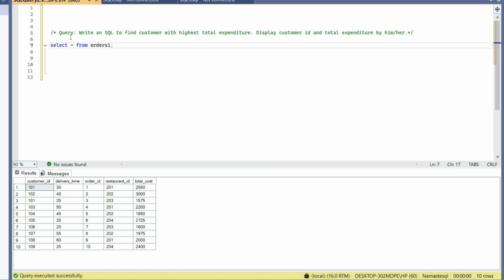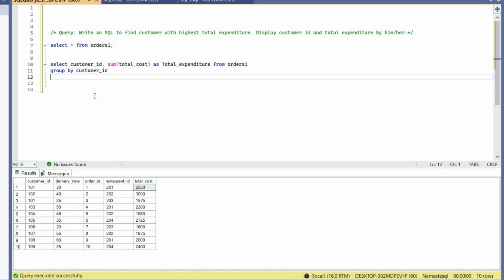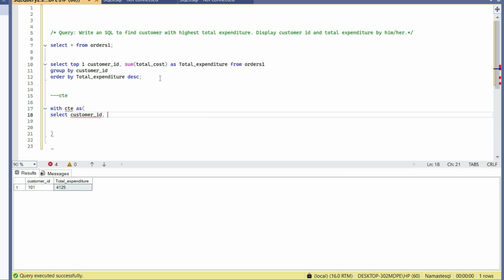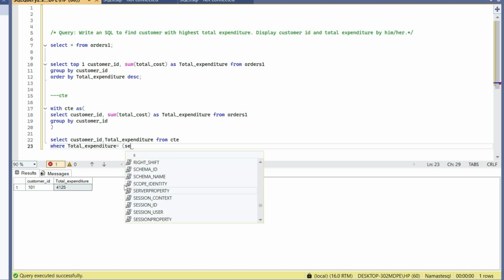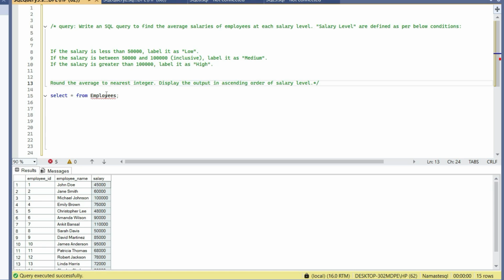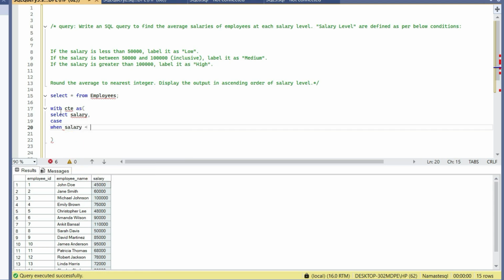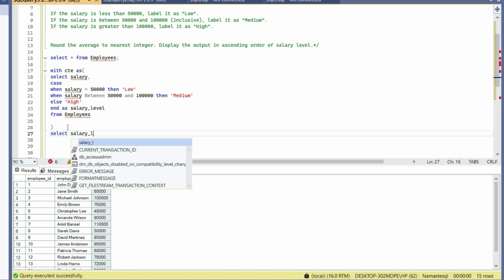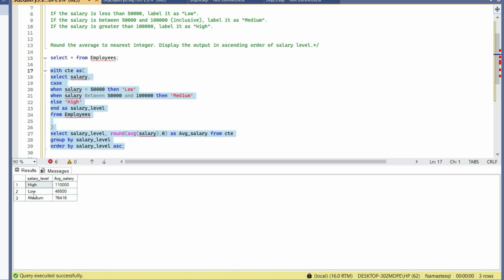Accenture SQL Interview Question| SQL Case Statement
Ace your next SQL interview with this detailed explanation of a real Accenture SQL interview question!
In this video, we solve a query step-by-step using the CASE statement to categorize salary levels and calculate the average salary by group. Perfect for anyone preparing for SQL developer or data analyst roles.

You’ll learn:
✅ How to use CASE WHEN in SQL
✅ Grouping and aggregation logic
✅ How to round averages to the nearest integer
✅ Tips to answer SQL interview questions confidently

Whether you’re a fresher or experienced, this video will help you crack SQL interviews with ease!